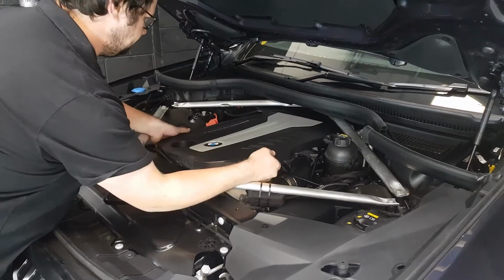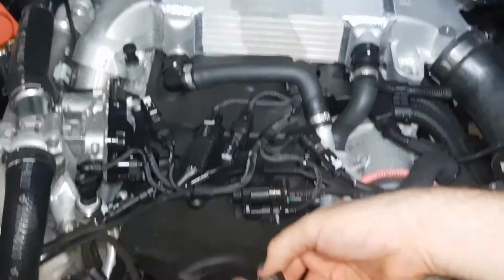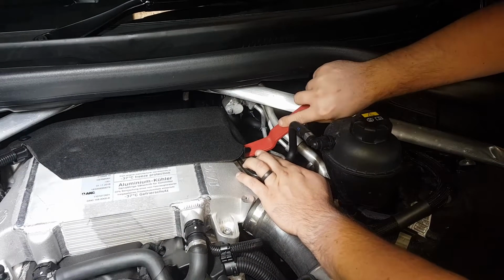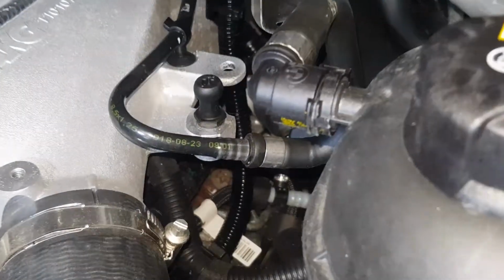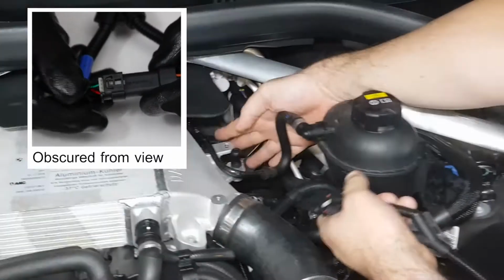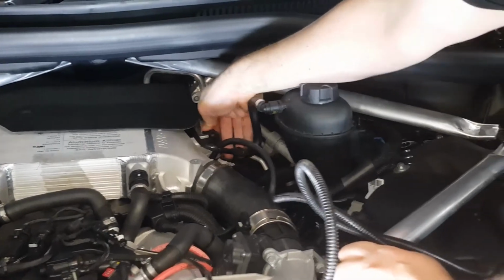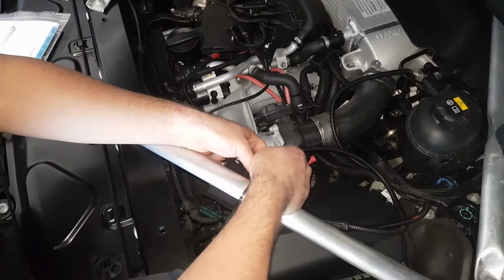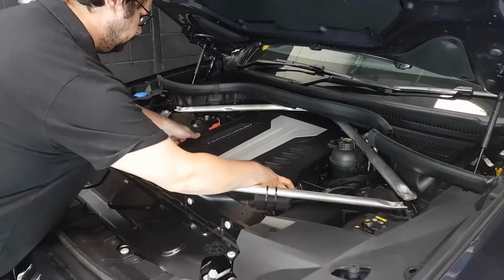BMW 3.0 B57 M50d Chip Tuning Box Install Video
Step by step instruction for installing our Bluespark Pro + Boost Tuning Unit on a BMW X7.

In the box from us, you should have:

- Tuning Unit
- Wiring Loom
- Bypass Plug
- Install Instructions

Before you start the install, please ensure you read the full installation instructions.